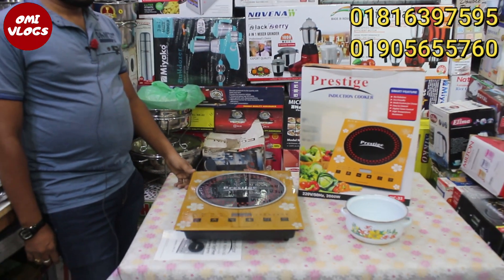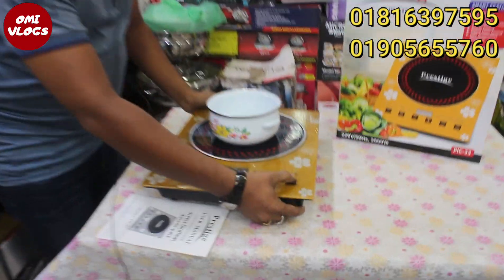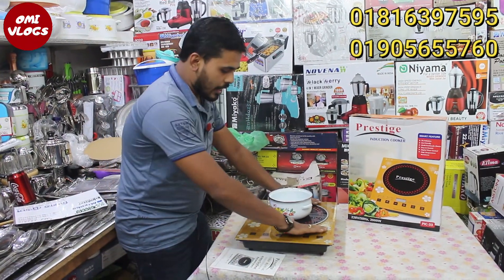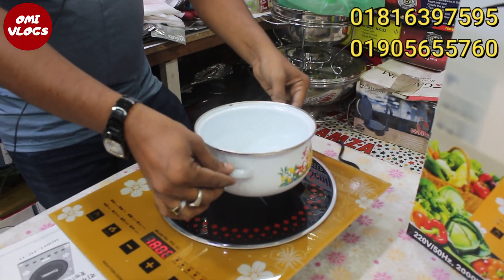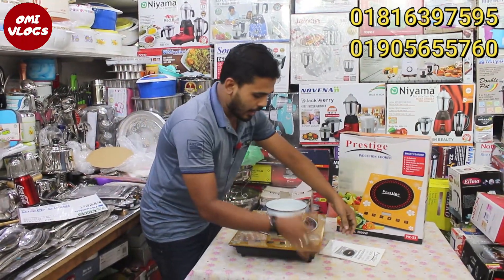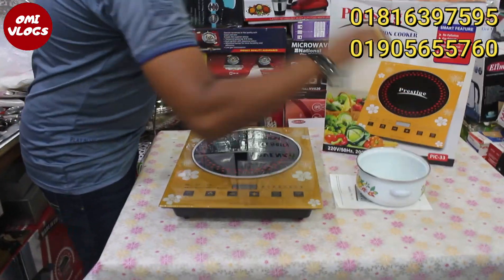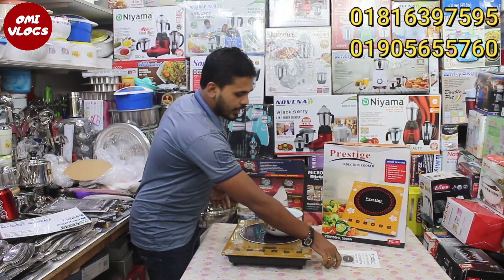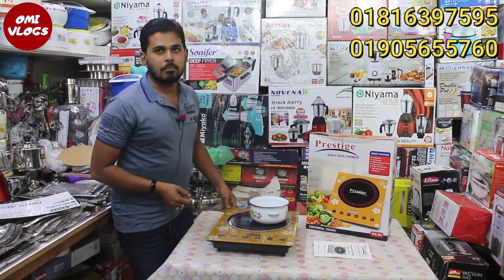ম্যাজিকের মতো রান্না হবে🔥🔥ম্যাজিক চুলায়।।সারাজীবন গ্যাস ছাড়া রান্না করুন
সিফাত ট্রেডাস
দোকান নং- ১৩৬, চন্দ্রিমা সুপার মার্কেট ( নিচ তলা ) গলি নং-১০, ঢাকা-১২০৫
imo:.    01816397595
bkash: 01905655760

❤️আপনাদের যে-কোন কিছুর বিজ্ঞাপন দেয়ার❤️
         👇জন্য যোগাযোগ করতে পারেন👇🤲